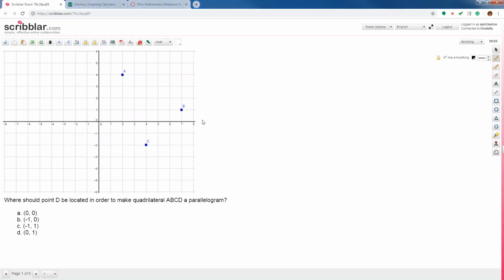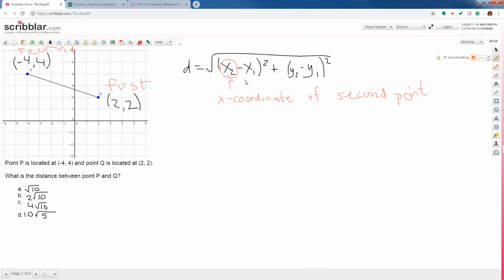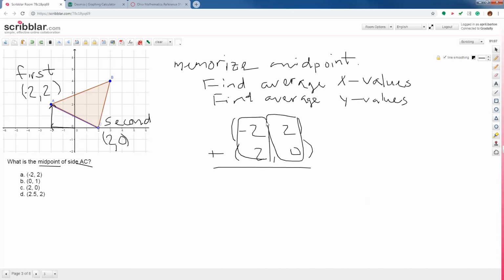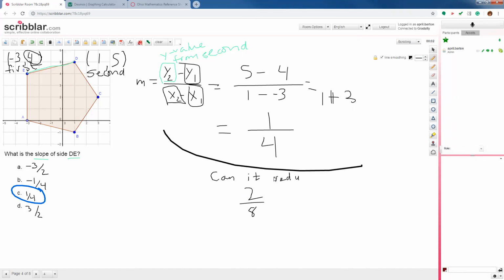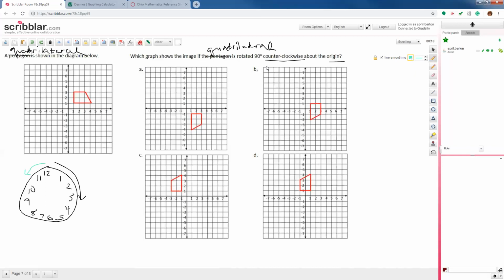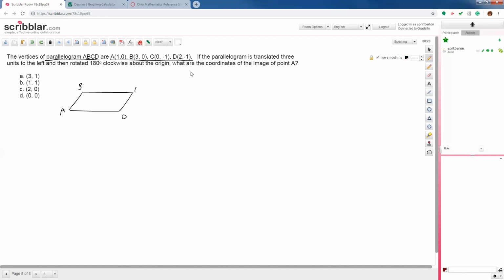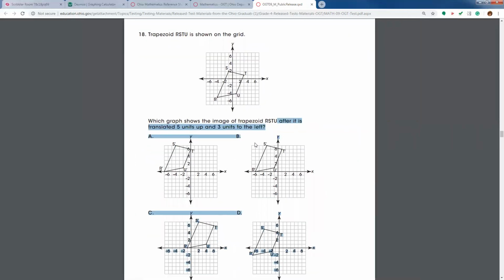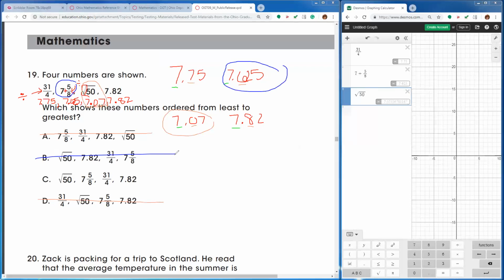OGT - Coordinate Plane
Distance Formula
Midpoint Formula
Slope Formula
Translations
Rotations
Reflections